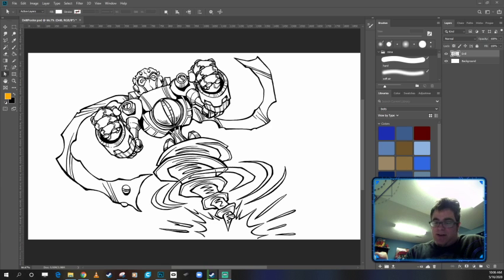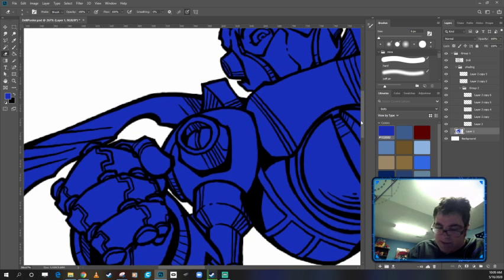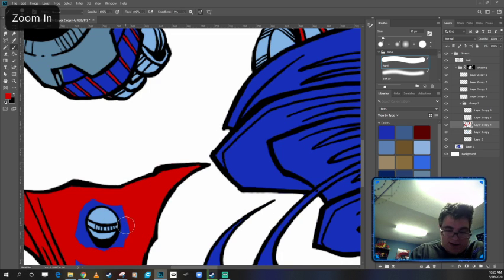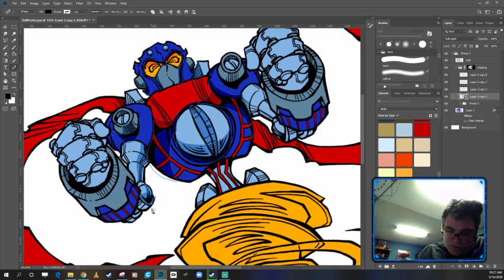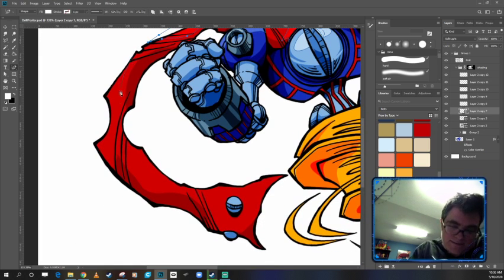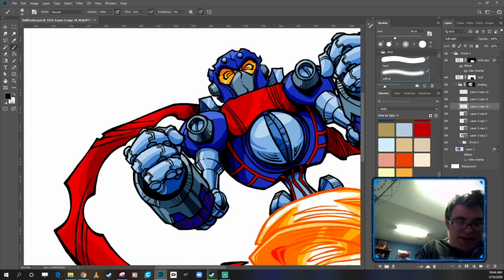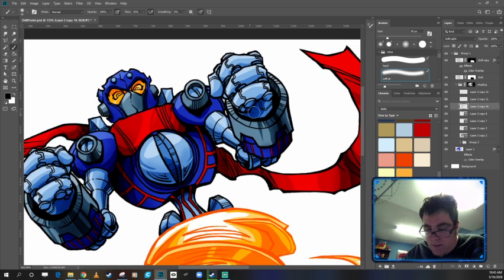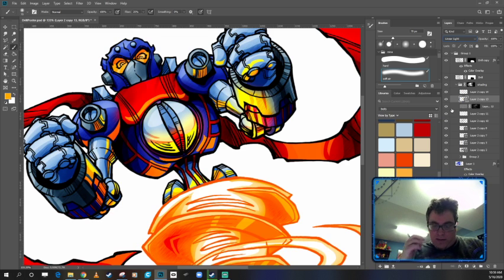Bot Gaiden Art - Super Drill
Watch Doug Pohl color line art from Bot Gaiden -- Watch live